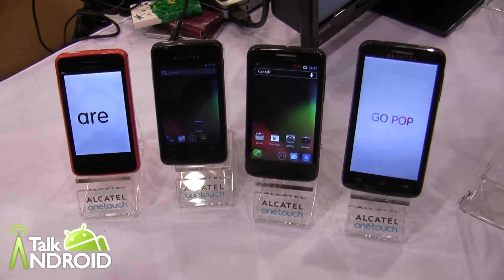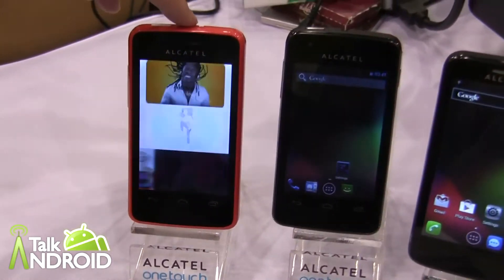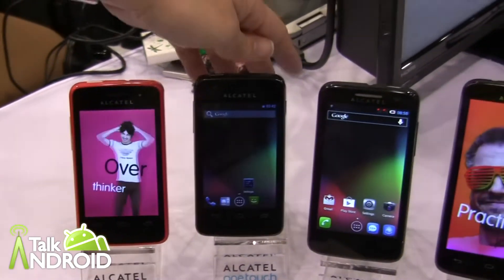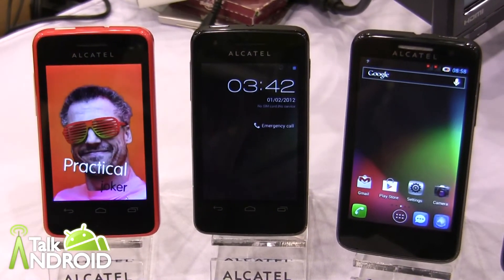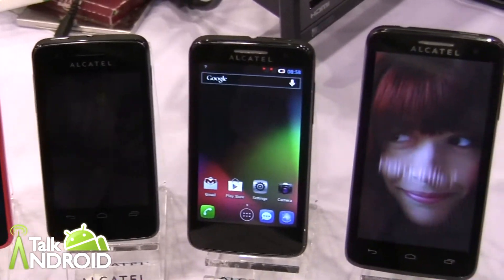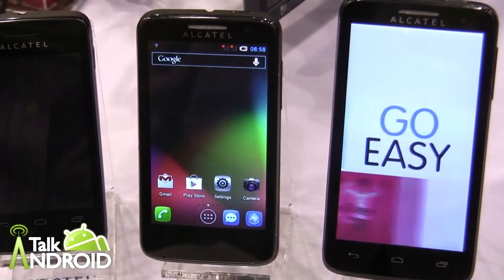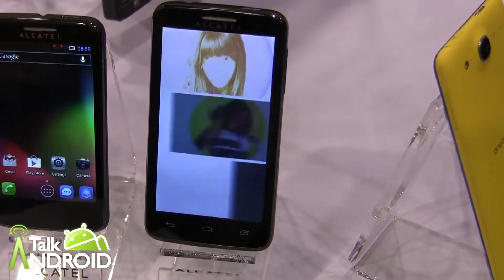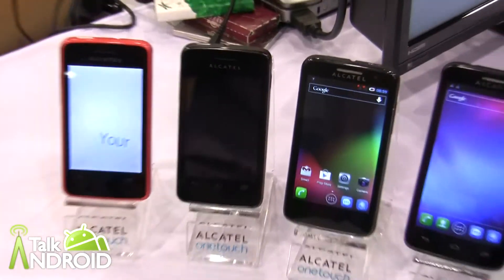Hands on with the Alcatel T'Pop, S'Pop, M'Pop, and X'Pop Smartphones